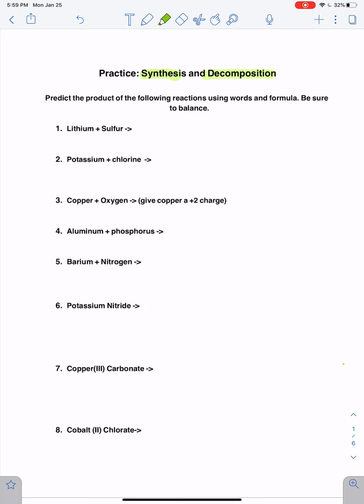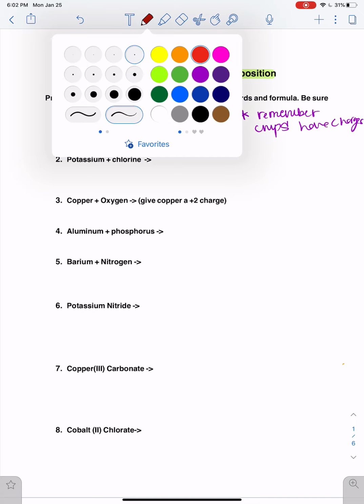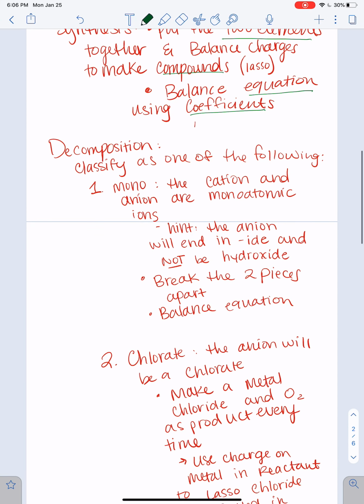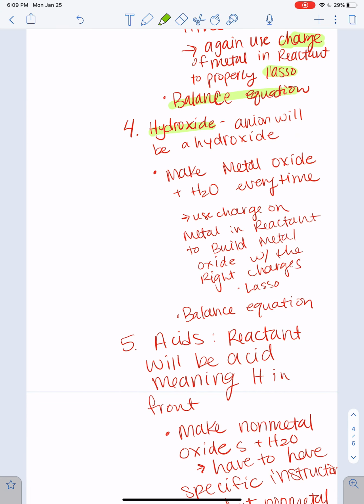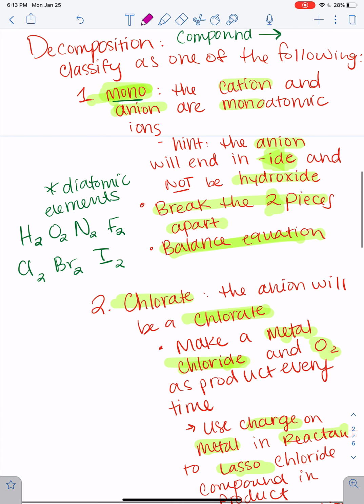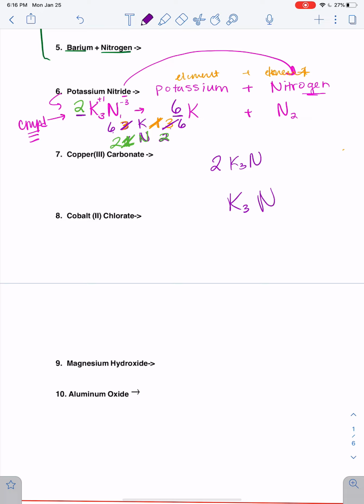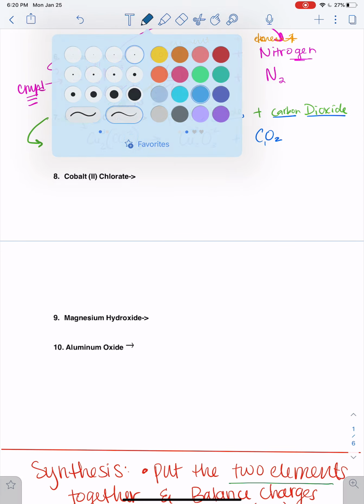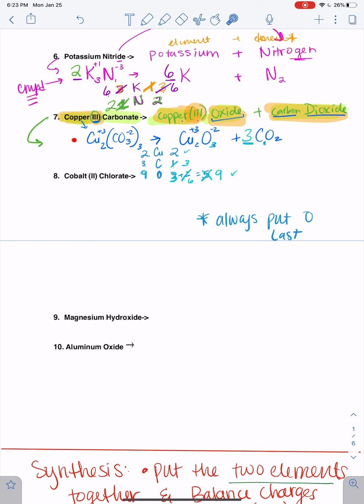Synthesis and Decomposition